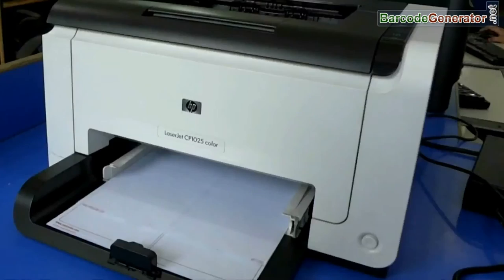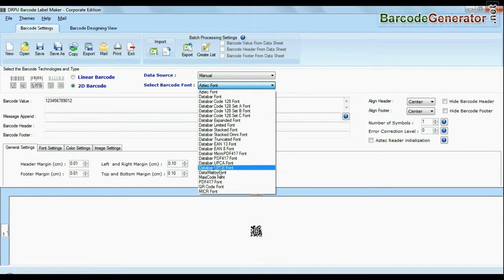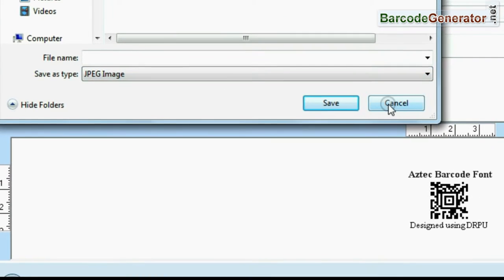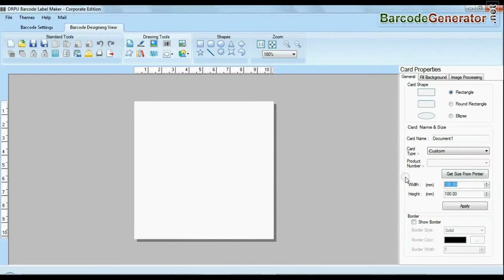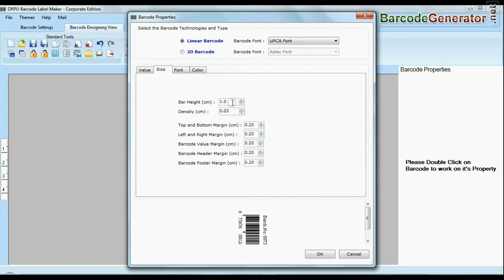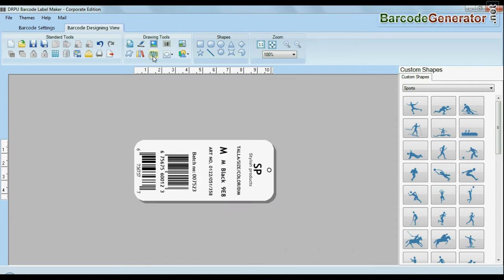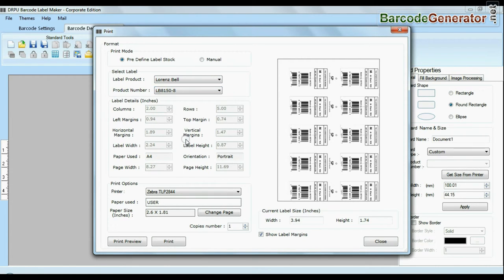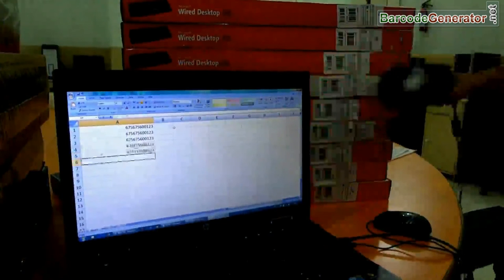Design and Print Linear and 2D Industrial Barcode Labels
This video tutorial shows how to Design and Print Linear and 2D Barcode Labels, tags, stickers etc for Industrial Purpose. DRPU Barcode Designer Software provides features to save labels in different graphic file formats.